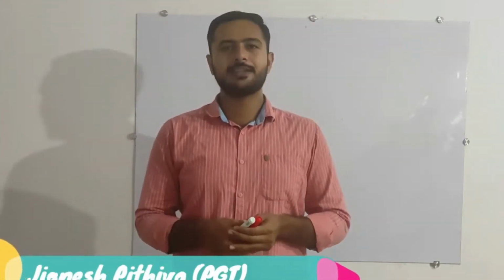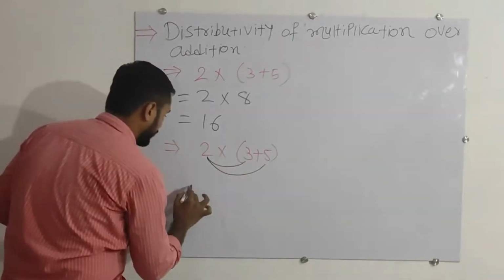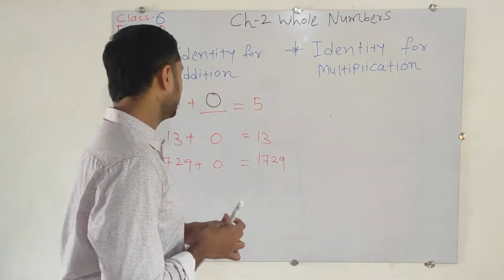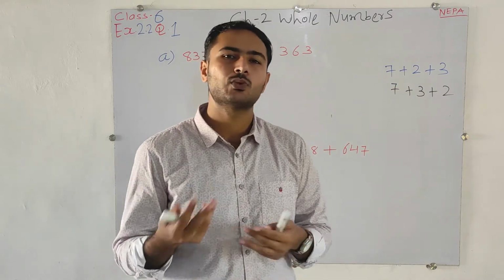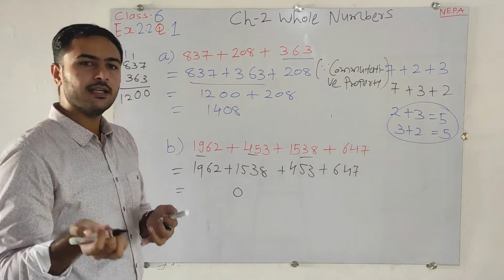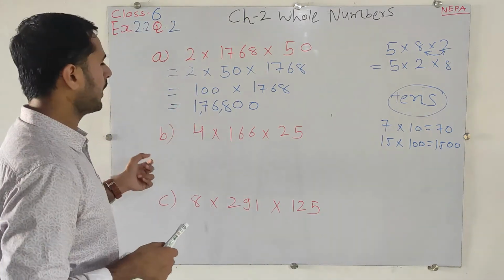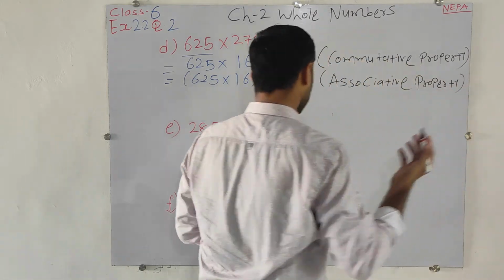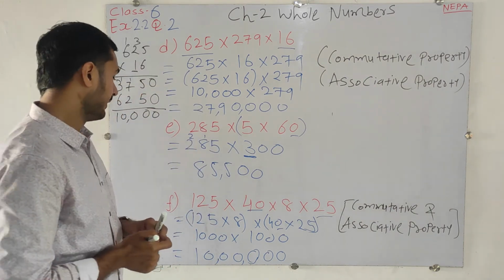Class 6 - Maths | NCERT | Chapter 2 | Whole Numbers | Lec 3 | Distributivity | Identity | Ex. 2.2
Lecture - 3
Content:
Distributive property
Identity for Addition
Identity for Multiplication